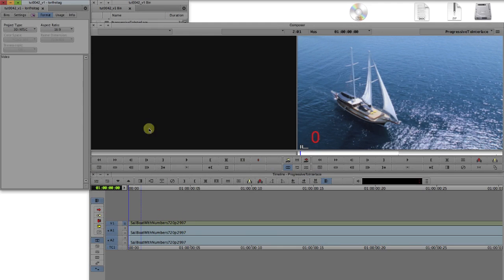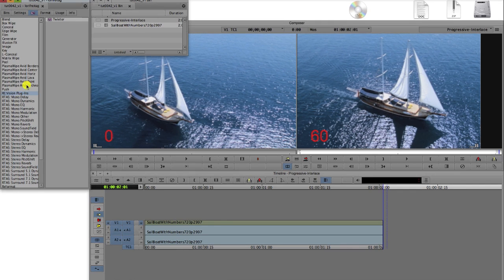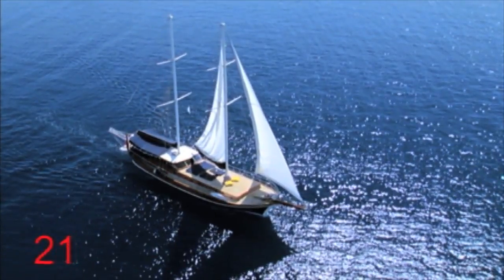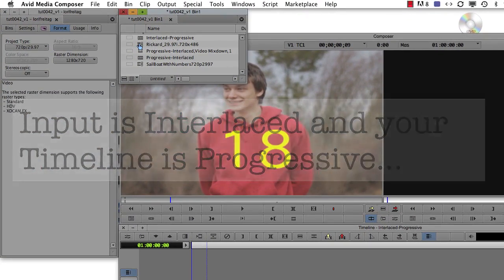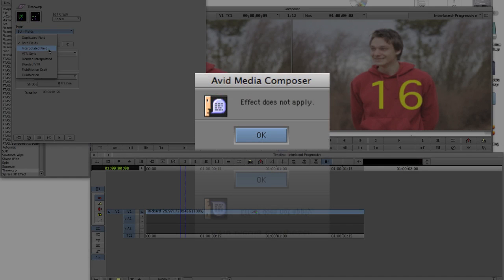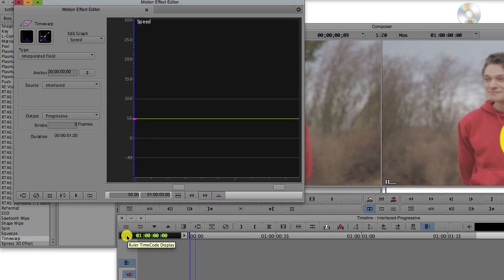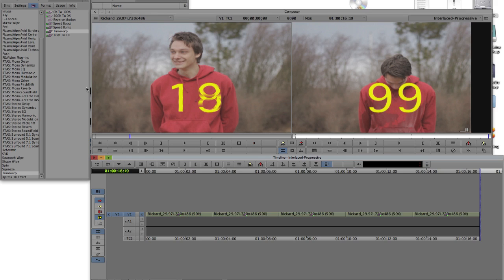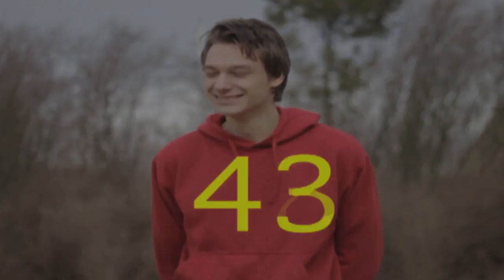Twixtor in Avid MC: Progressive to Interlaced and Vice Versa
This tutorial shows how shows what to do if your footage is interlaced and your timeline is progressive and vice versa in Avid Media Composer.